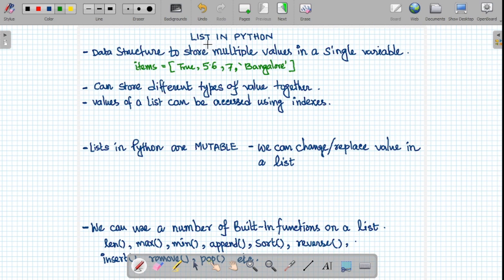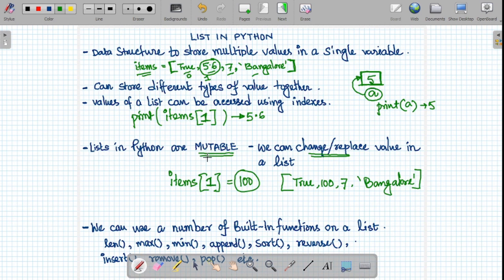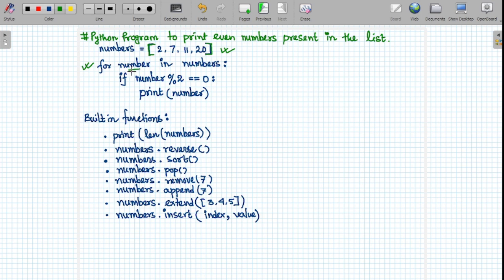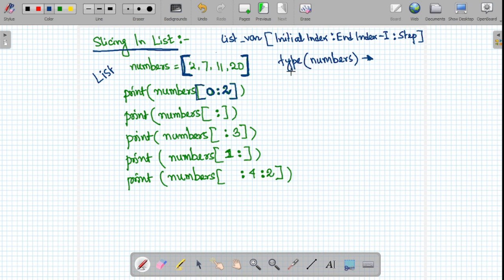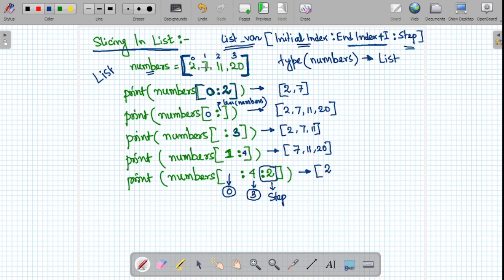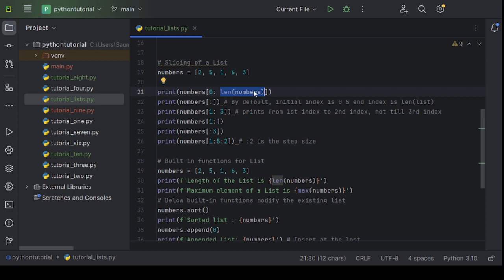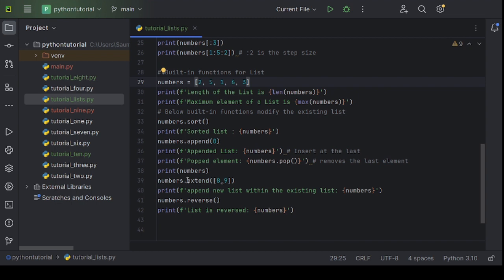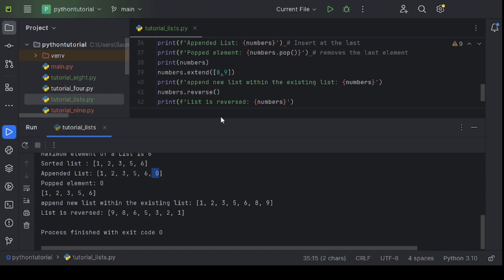Python Lists : Part 11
In 'Python Lists' video, we have discussed on below topics:

1. What is a List in Python?
2. Example of List in Python.
3. Properties of List in Python.
4. Built-in Functions of List.
5. Python Code: Print the even numbers present in a List.
6. Slicing of a List in Python: Syntax & Examples.
7. Python code in PyCharm.